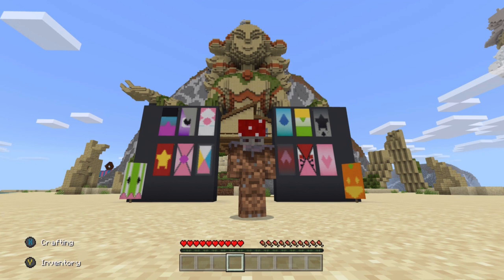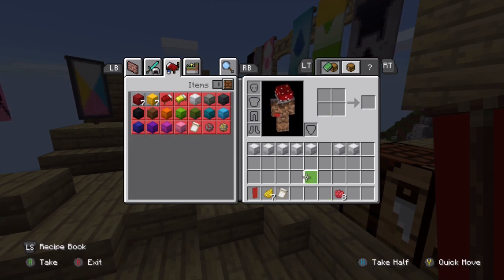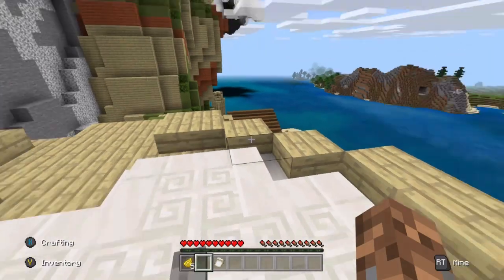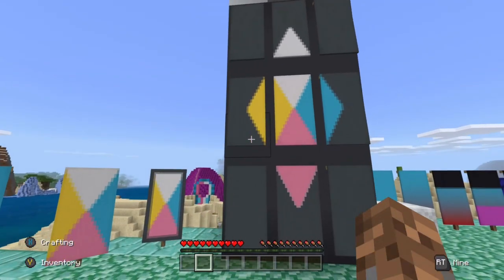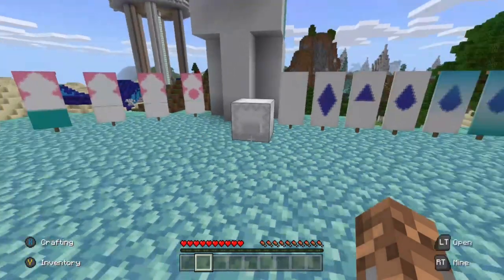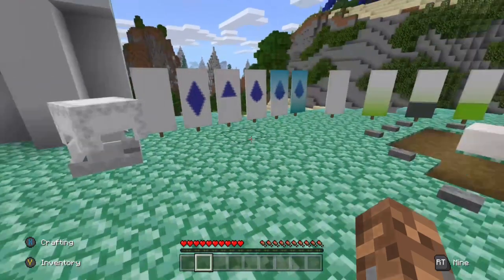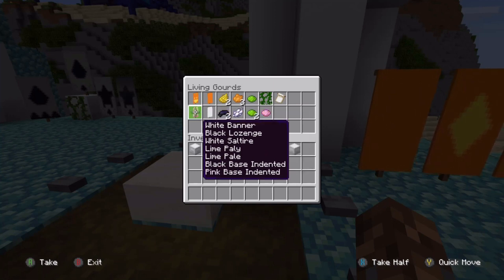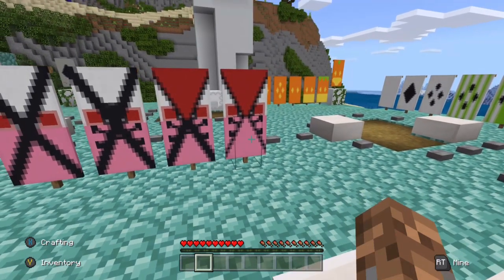Minecraft 14 Steven Universe banner designs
14 Steven Universe banner designs for Minecraft.
Most are survival friendly.